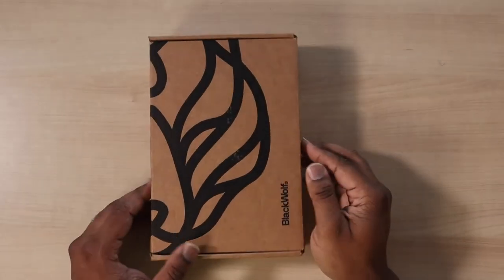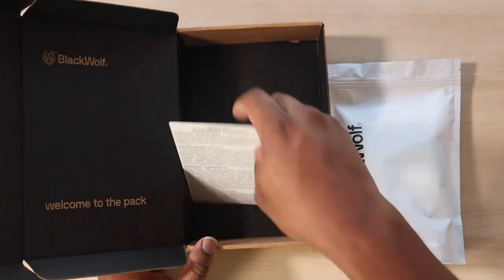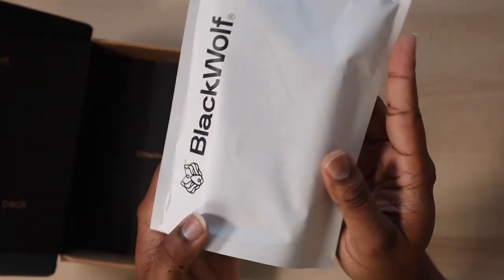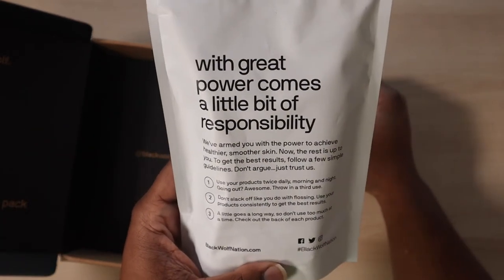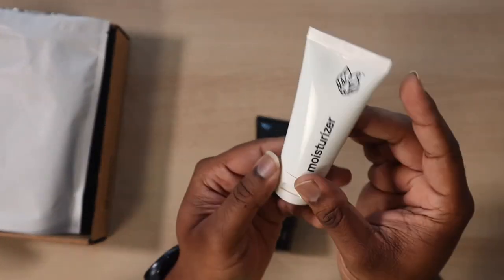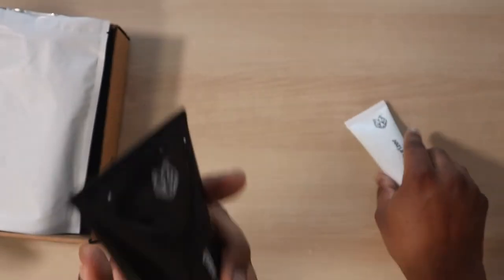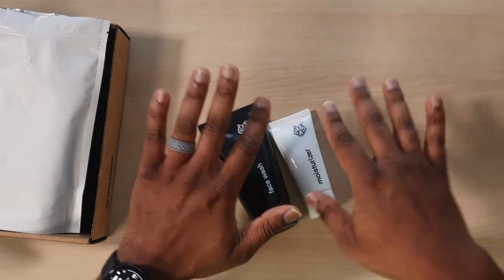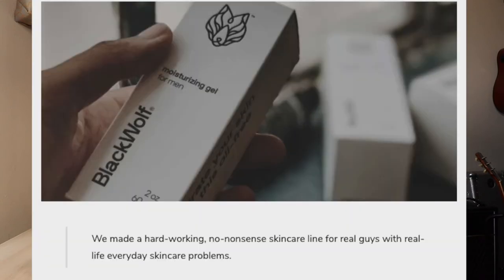Black Wolf Nation men's skin care review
In this video I unbox and review Black Wolf Nation's face wash and moisturizer after two weeks of use. I personally believe that these products are game changers at an affordable price.

My Gear:
📷Main Camera
📷Backup Camera
TAKSTAR Microphone
LED Lights
Canon 10-18mm lens
Canon 50mm lens
Viltrox EF-EOS M
Pop Voice lapel mic
My Overhead Rig:
NEEWER C-STAND
MANFROTTO MONOPOD HEAD
MANFROTTO RAPID ADAPTER

-- CHANNEL SUPPORT --

Your free stock is waiting for you! Join Robinhood and we'll both get a stock like Apple, Ford, or Facebook for free.